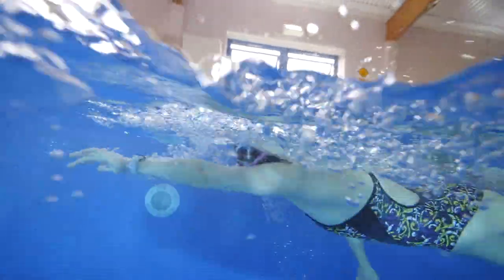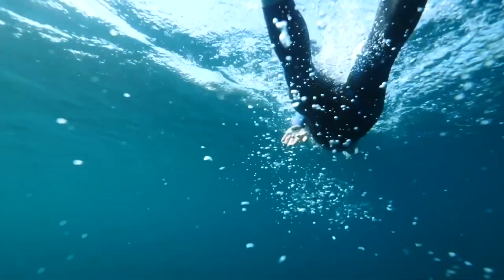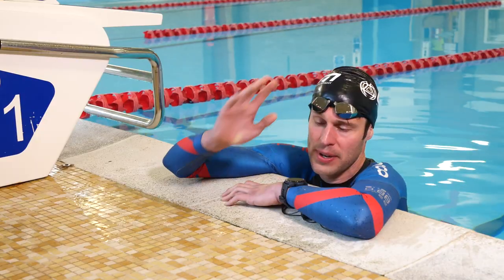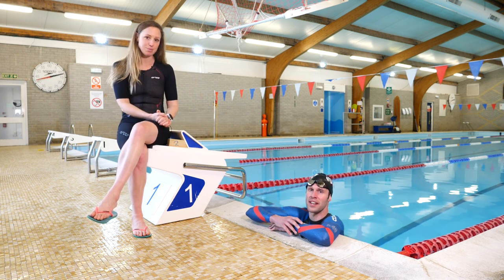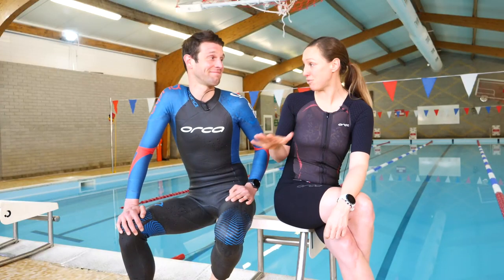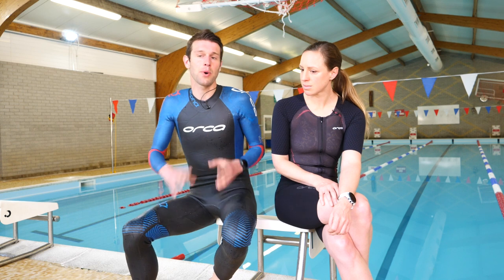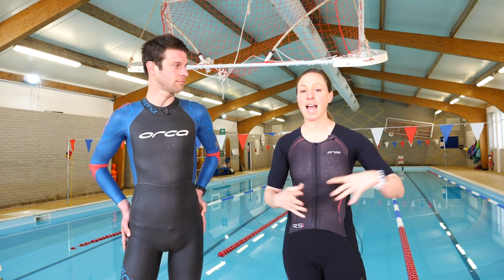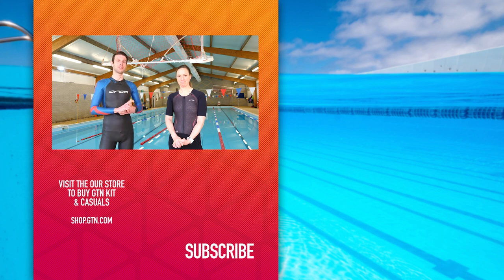Wetsuit Vs Tri-Suit Swimming | What Is The Difference?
To wear a wetsuit or not to wear a wetsuit for swimming? That question is usually answered by the water temperature and the race organisers, but how much difference is there in wearing a wetsuit? We're going to see how much faster are we when aided by neoprene!

ES_9th Power - Henyao
ES_Barely Floating - Ooyy
ES_From the Cliffside - Tape Machines
ES_Rain Check - Dylan Sitts